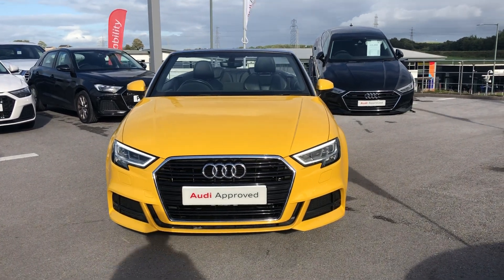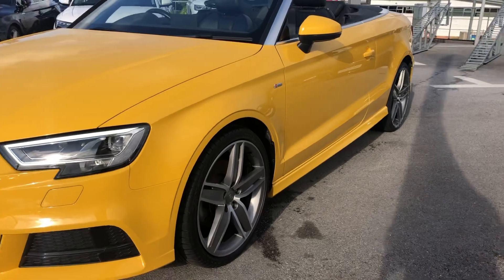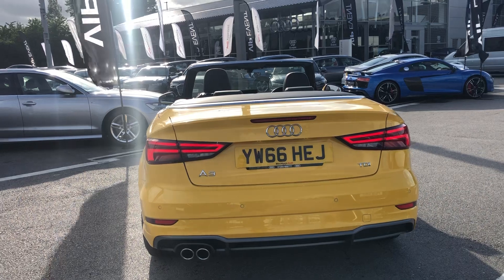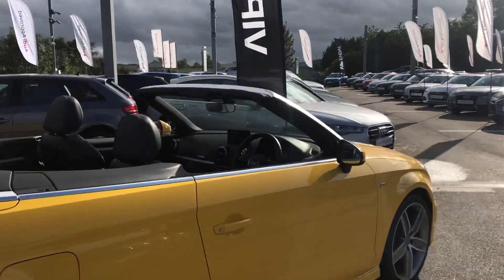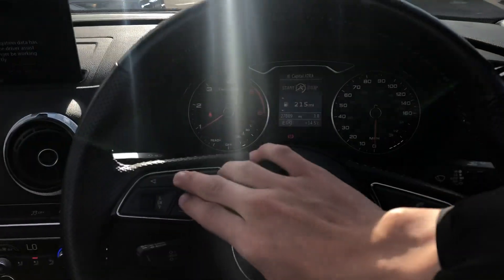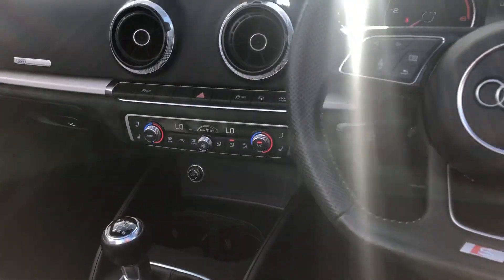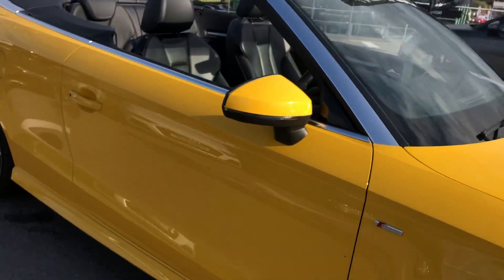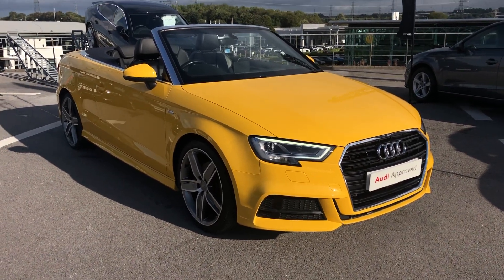66 Plate Audi A3 Cabriolet | £19,790 | Blackburn Audi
Check out this Approved used Audi A3 Cabriolet S line 2.0 TDI 150 PS 6-speed currently available at Blackburn Audi for £19,790*

Diesel
Manual
27,001 miles

Main features include:
19" design alloy wheels in gloss titanium
Fine Nappa leather
Colour driver's information system display

To find out more about this car, please visit our

*Price correct at date of publishing, 11th Sept  2019.